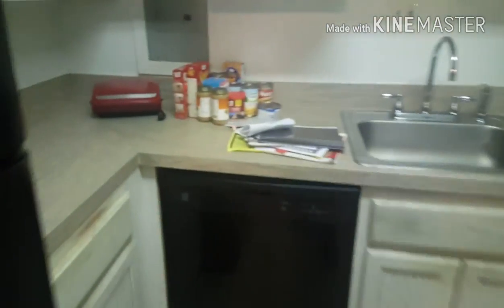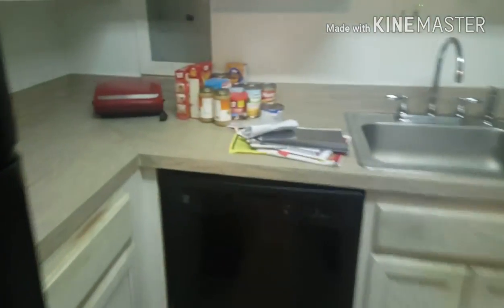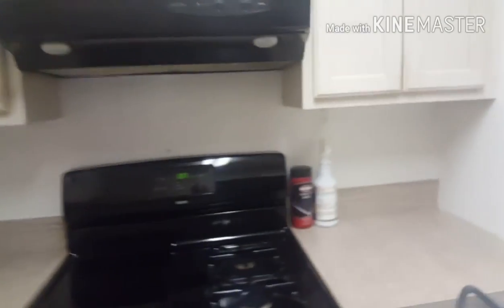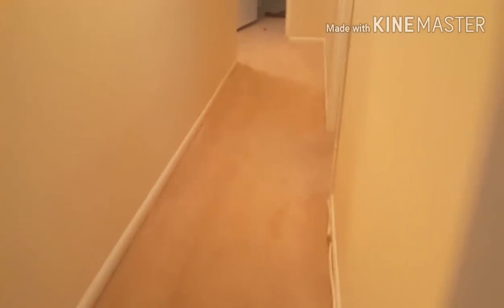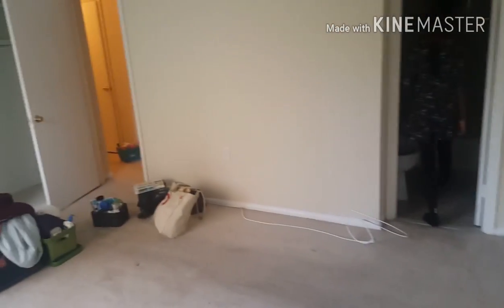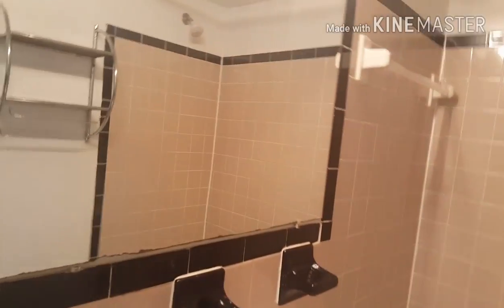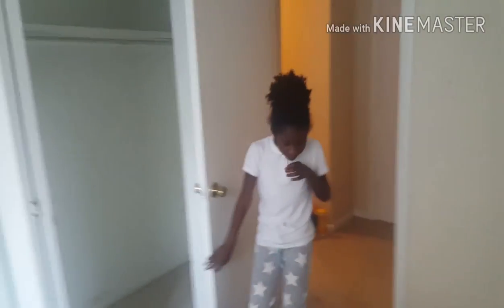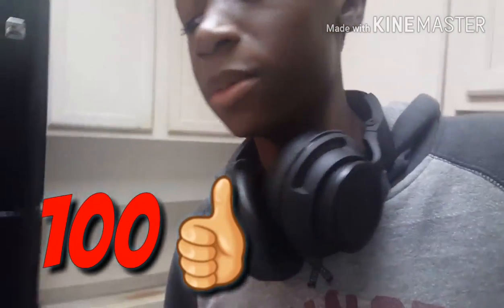MY NEW HOUSE TOUR!